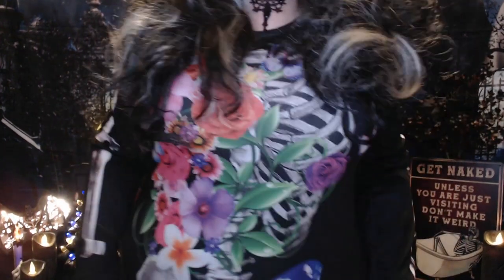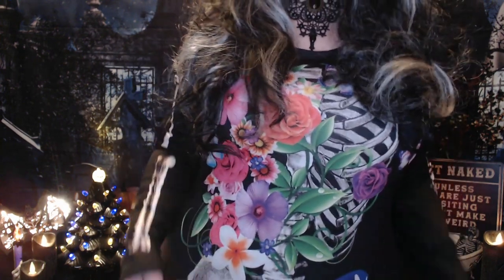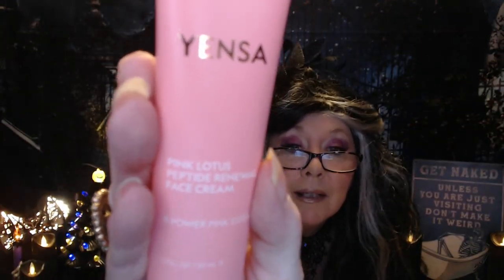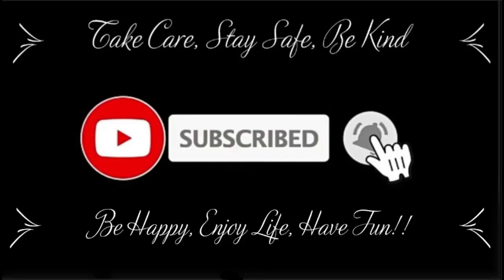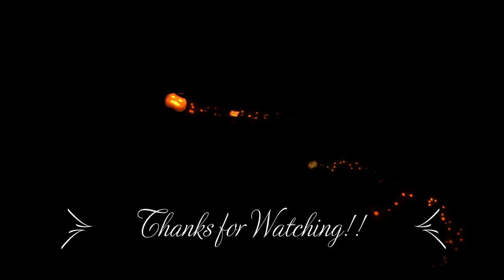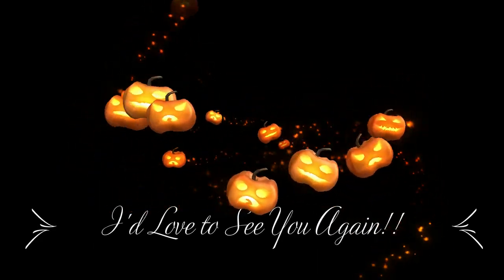Boxy Charm - Get into Your Groove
Hi everyone!!

But First - I am loving my TEMU WIGS!!

Back to IPSY

$13.00/Month
5 Deluxe Sized Samples /and every now and then a full sized item!

IPSY Glam Bag Plus AKA Boxy Charm
$28.00/Month
5 Full Sized Items
Value up to: $200.00

IPSY Glam Bag X aka ICON Box
$58.00/Quarter

XOXOXO
Nancy